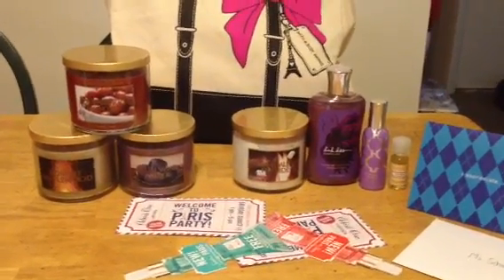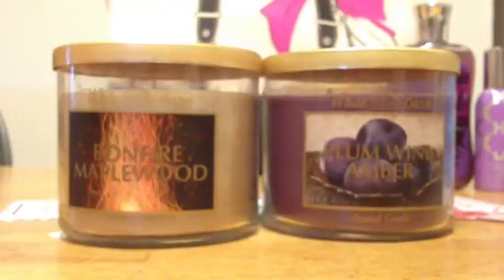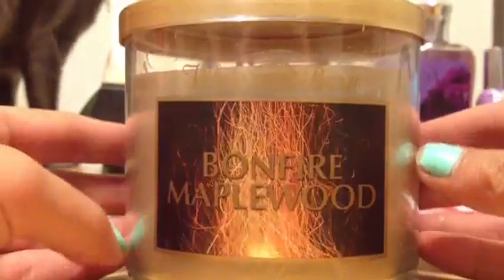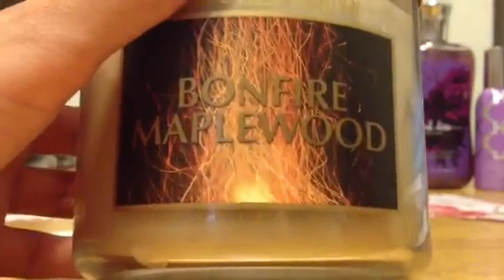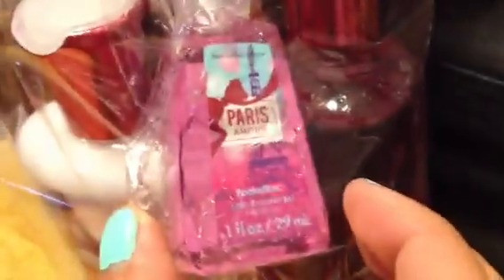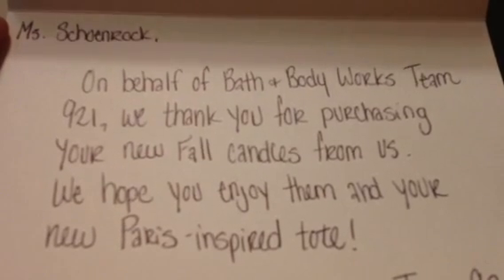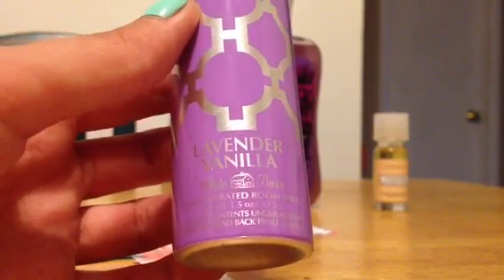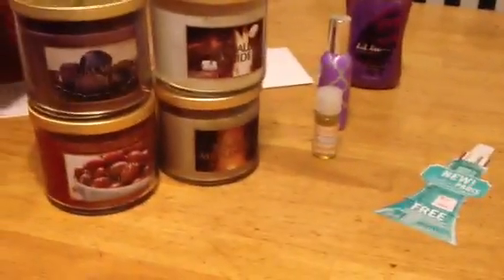Bath & Body Works Fall 2012 Collective Haul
Here's what I got from the Johnson City, Tennessee test store & my local store :)